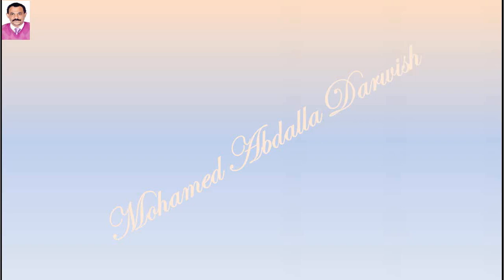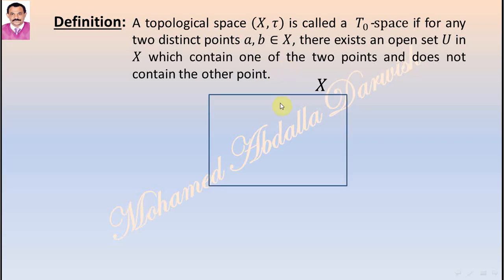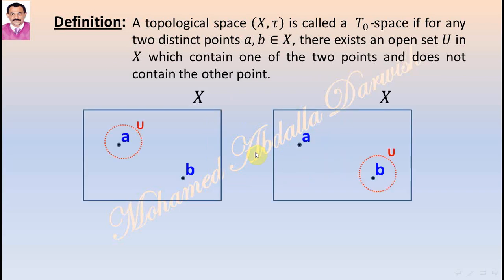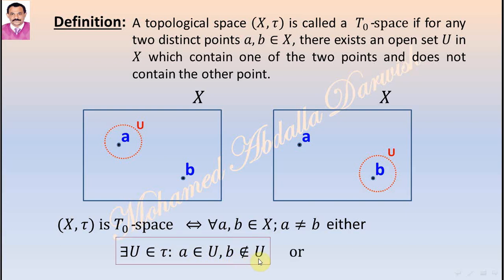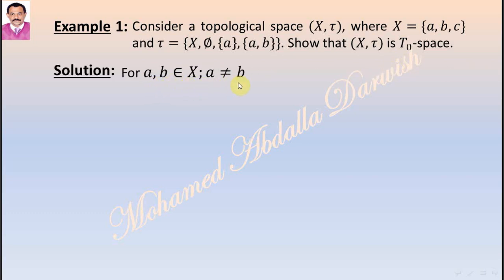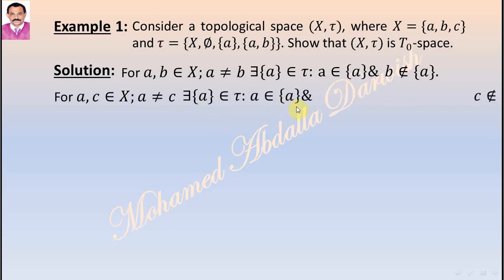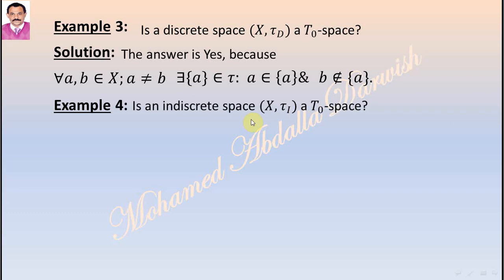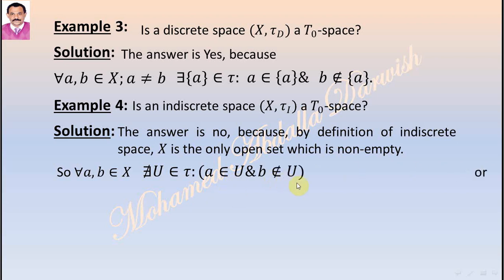Separation Axioms- T_0- Space (Kolmogorov Space)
This is my first video about separation axioms- T_0- space (Kolmogorov space)